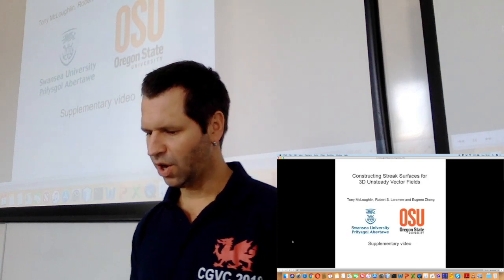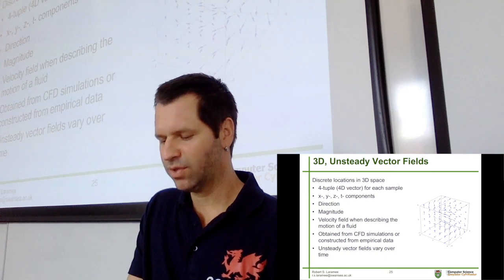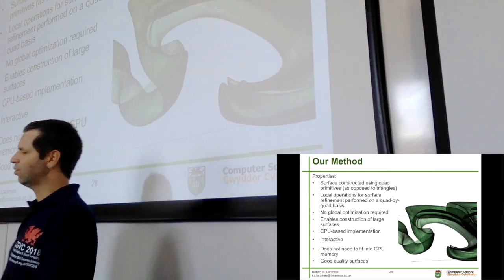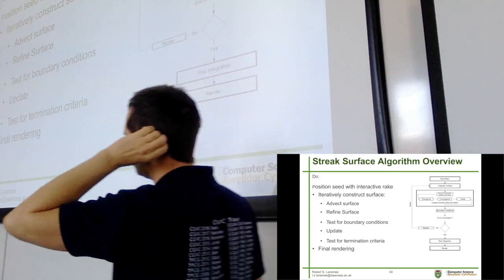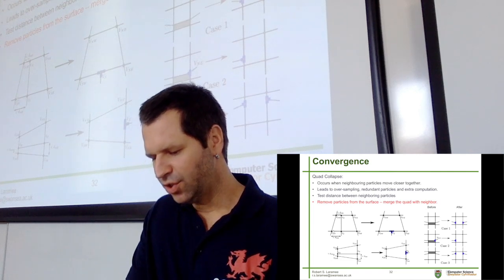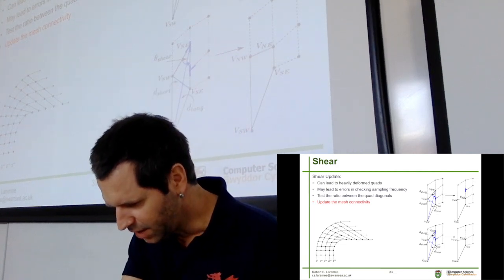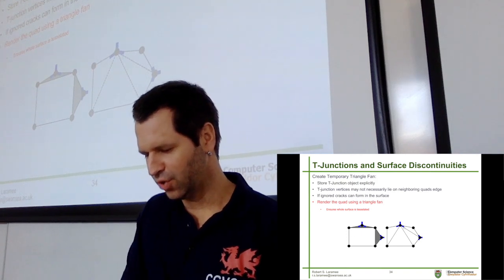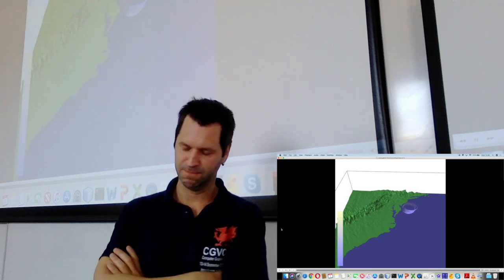Visualization Class 17.2. Streak Surface Construction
Here we describe an algorithm for the generation of streak surfaces.  Something like this will be on the upcoming test.